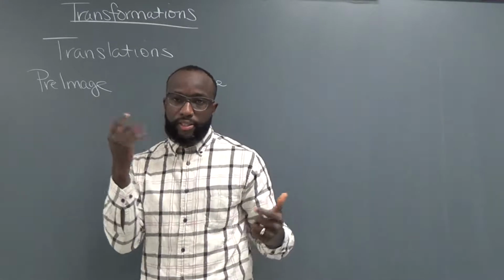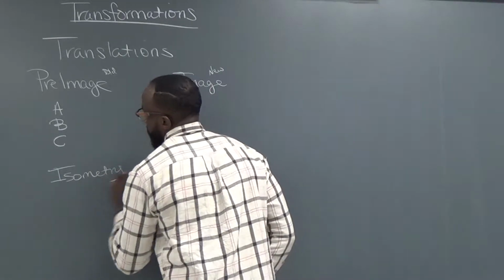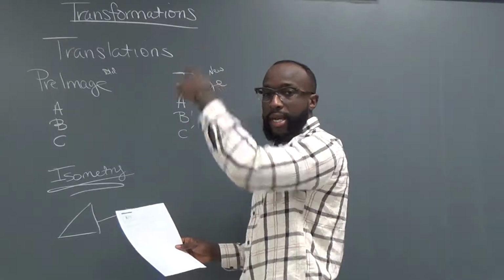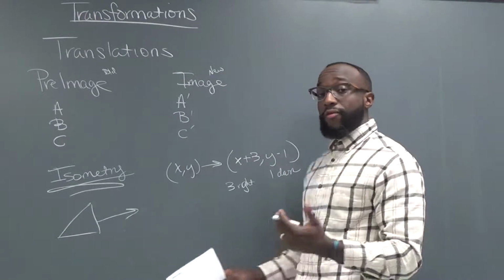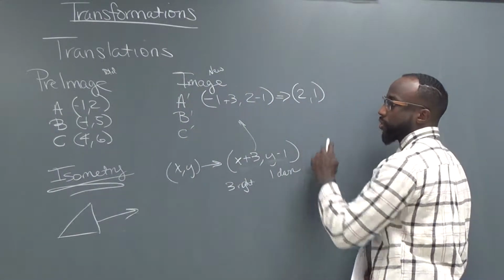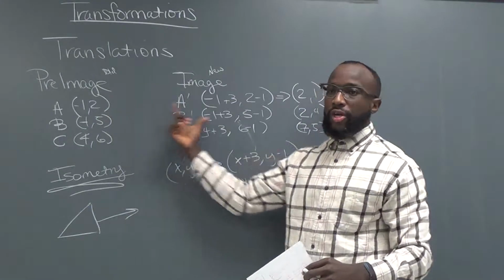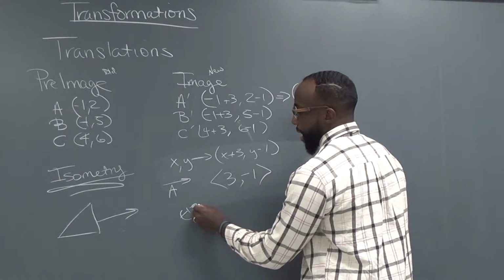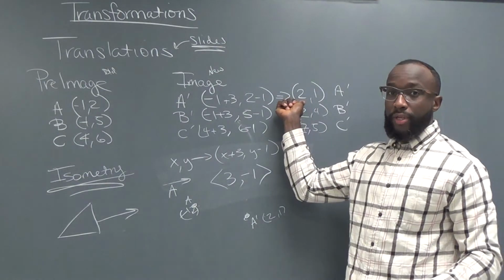Geometry: Transformations Part1 (Translations)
Translations or slides are when an image moves without changing its orientation or size. This makes it an Isometry...